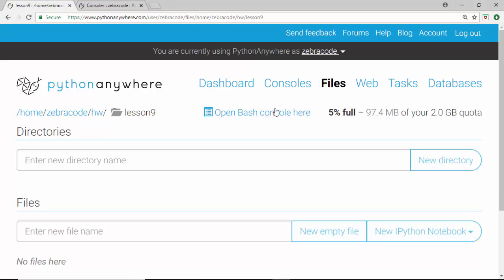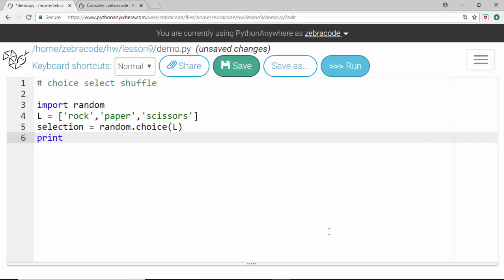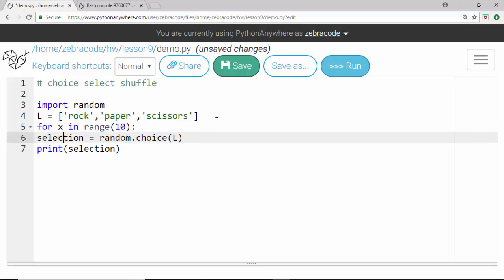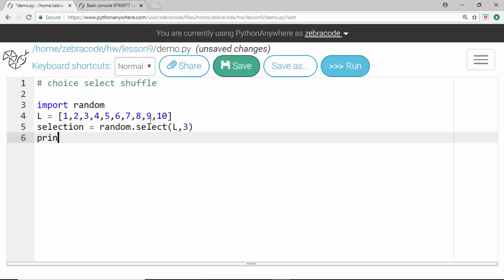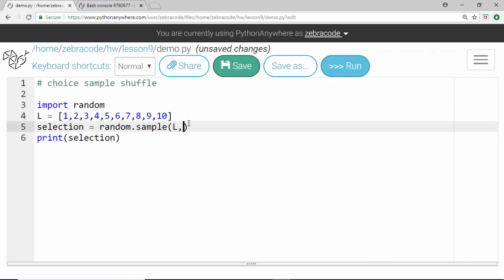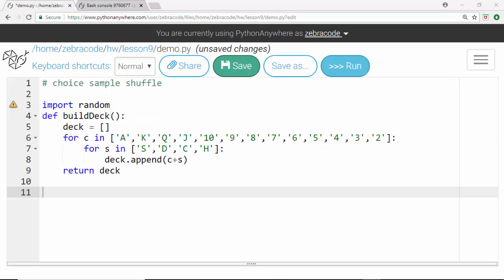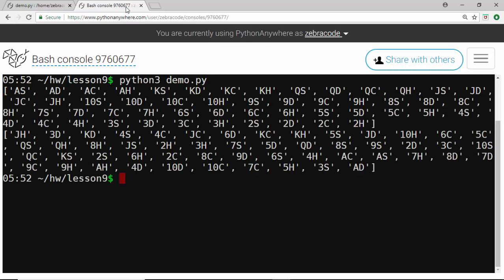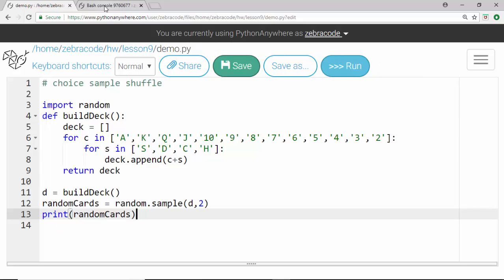lesson 9 demo - random functions - choice, sample, shuffle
lesson9 - random functions -- choice, sample, shuffle
zebracode.io